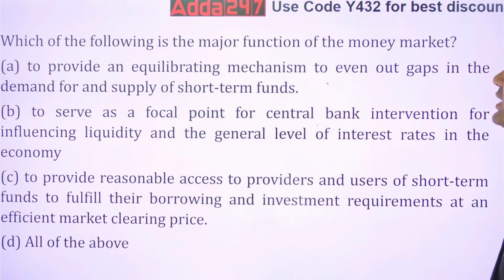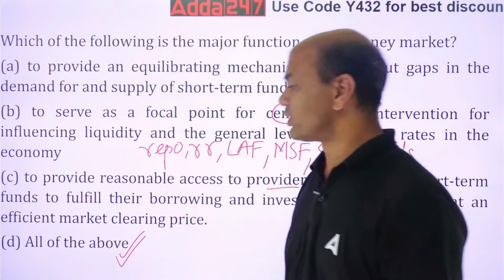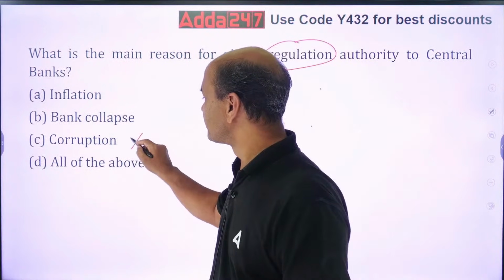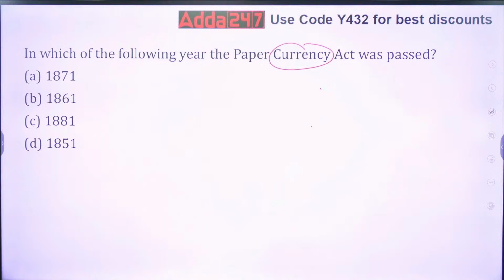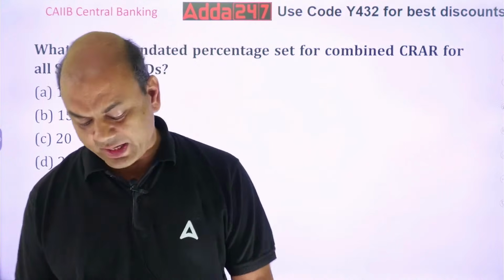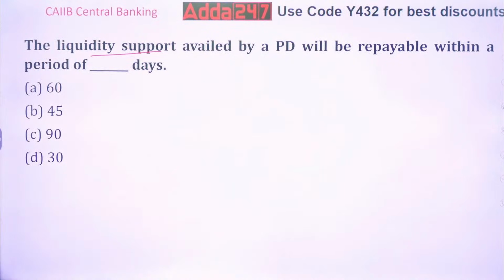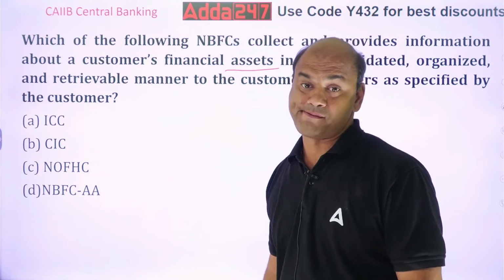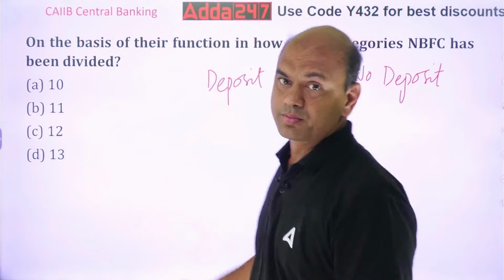CAIIB Elective Paper Central Banking | Module (C+D) | CAIIB Elective Paper Dec 2025 | Vishal Mantri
CAIIB Elective Paper Central Banking | Module (C+D) Mini Marathon | CAIIB Elective Paper Dec 2025 | Vishal Mantri

This Mini Marathon covers Module C and Module D of the CAIIB Elective Paper Central Banking for the Dec 2025 exam. Vishal Mantri explains all key concepts, important topics, and exam-oriented points in a fast-track revision format to help you maximize your score.

📚 JAIIB & CAIIB में कोई Doubt?
अब हर सवाल का जवाब सिर्फ एक Call में!
📞 Dial Now: 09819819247– Expert से सीधा बात करें !